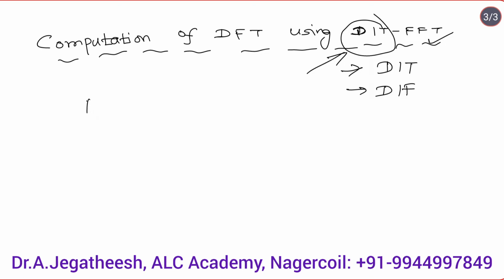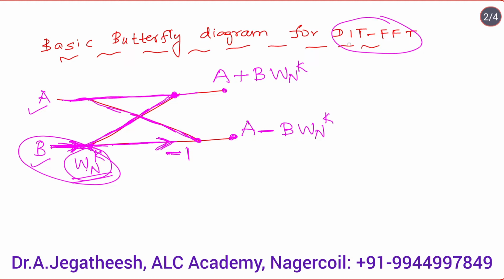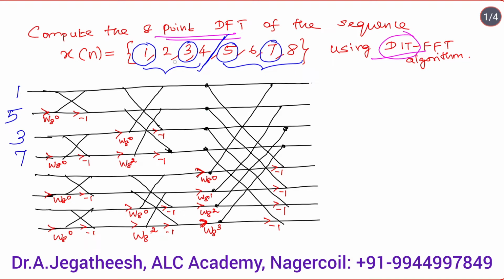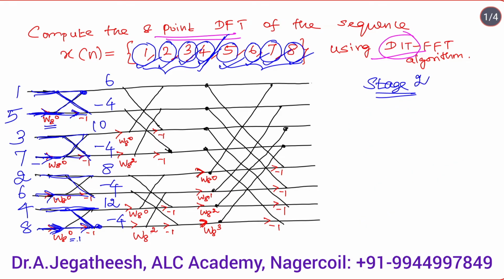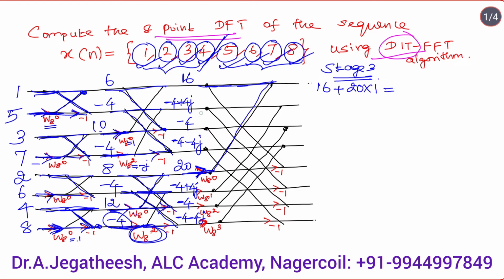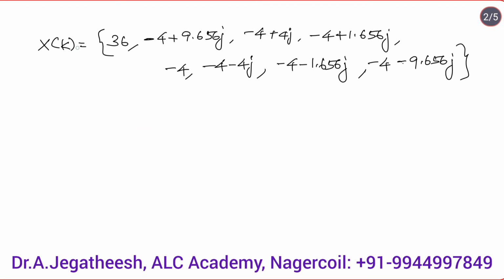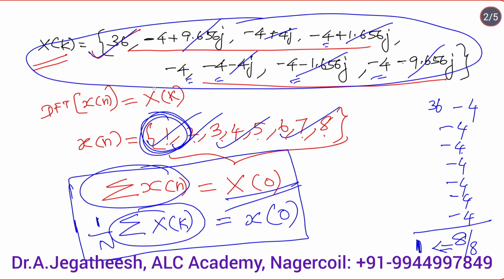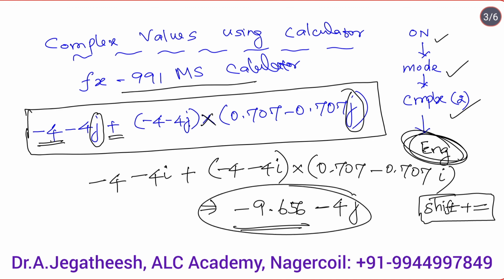DIT-FFT|DFT|Discrete Fourier Transform|Butterfly Diagram|DSP|Anna University|DTSP|EC8553